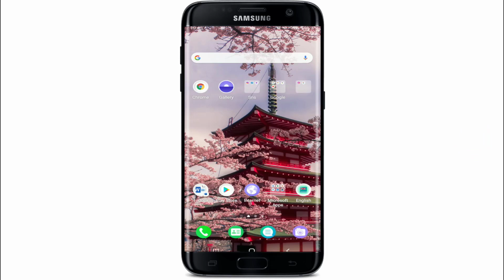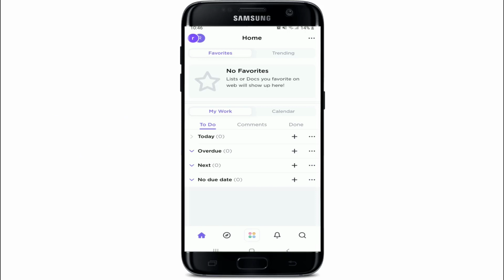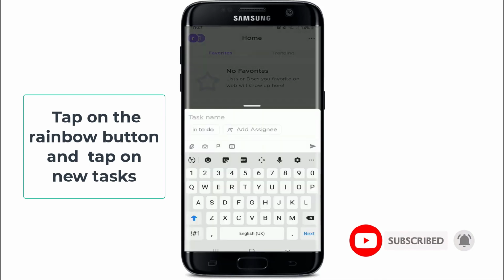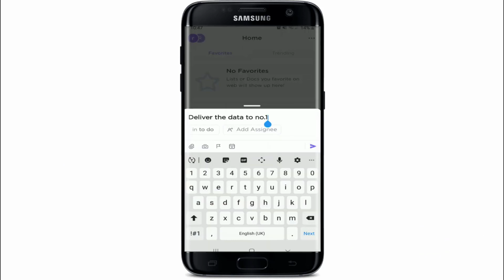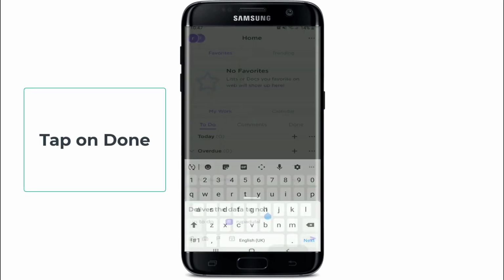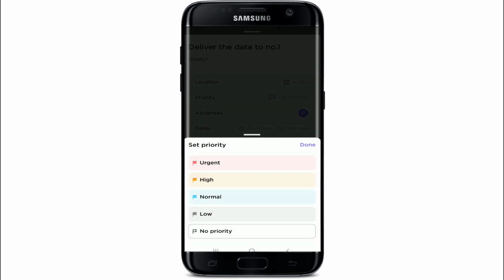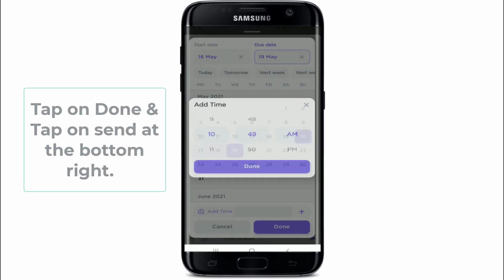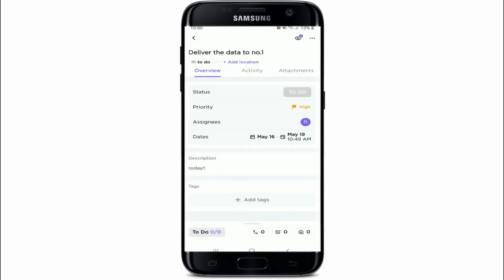How to Create a Task In ClickUp | Assign a New Task on Click Up 2021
in today's video, I'm gonna show you how to assign a task on clickup. watch the video till the end without skipping and don't forget to subscribe to our channel by hitting the subscribe button and press the bell icon so that youtube will  whenever we post a new video.
in order to assign a task to someone on click-up, there are multiple places where you can assign the task. tap open your click-up application and then sign in to your account if necessary. you can assign one person multiple people or a team to one of the tasks on your clickup .first, go ahead and create a task in order to add an assign to it. tap on the rainbow button at the bottom of the screen and then tap on new tasks in order to create a task. go ahead and create a task name by typing it in in the task name text field. once you type in the task name, pick a location by tapping on this button over here and then select a location where you would like to create the task on. once you do so, you'll be able to see an option that says an assign. tap on add assign and select one of the contacts to whom you'd like to assign the task. once you select the person, tap on done at the upper right and you'll be able to assign the task to someone else. now after you're done, go and tap on the send button. now you can go and add a description for your task. set the priority for your task from origin to low or simply no priority at all. if you want to add more assign, tap on this assign button and select more from your contact into the date category. you can go ahead and select the start date and then the due date, and finally, you can also add the time for the task. now finally, tap on done and tap on send at the bottom right. now, the task has been moved to the location that you've selected during the task creation process. that is how you can assign a task to someone else on clickup.
Chapters
00:00 Intro
00:15 How to create a task on ClickUp?
01:45 Outro

Hey EveryOne!